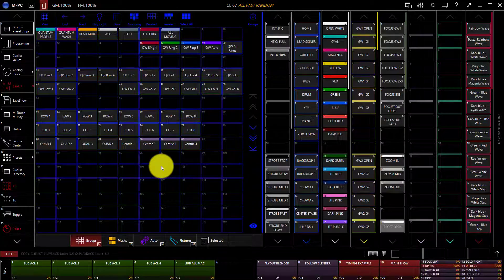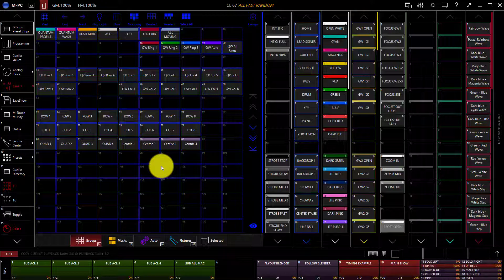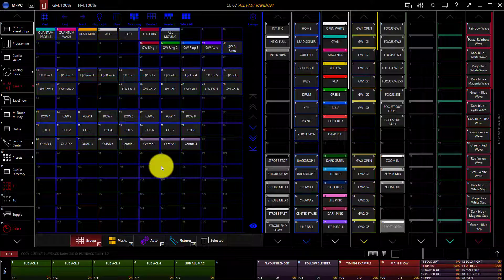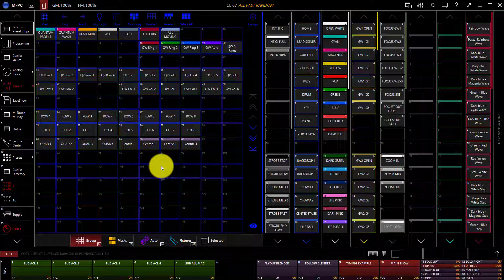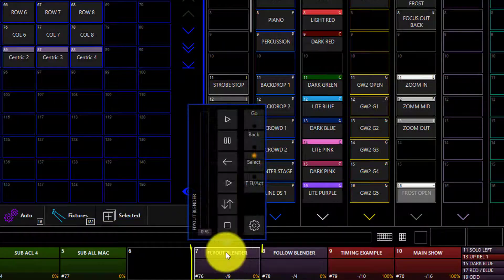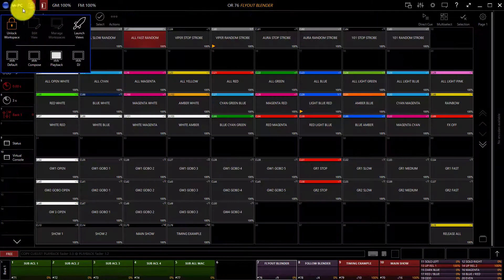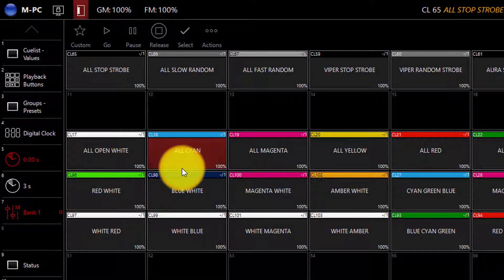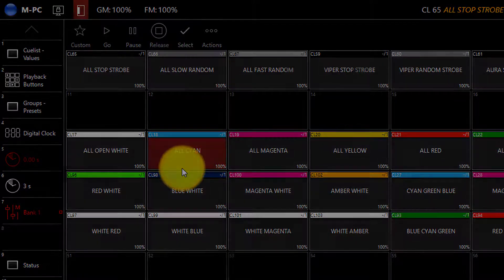6.20 Releasing Cuelists